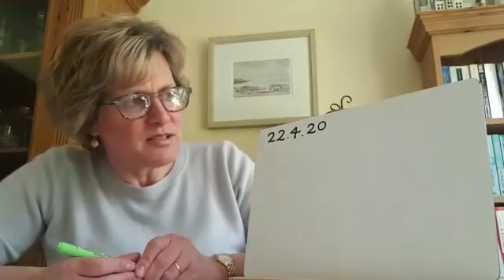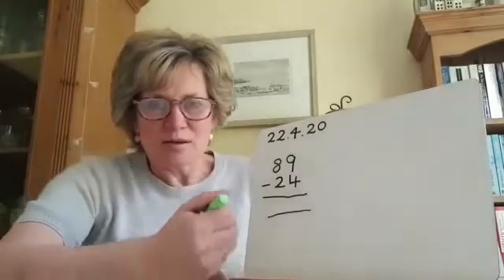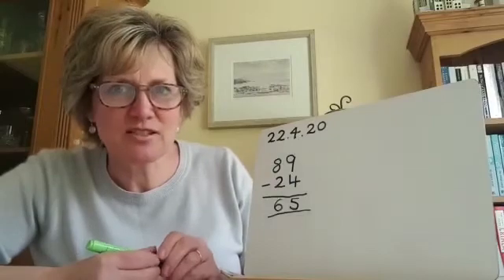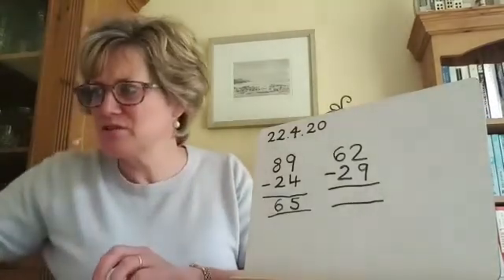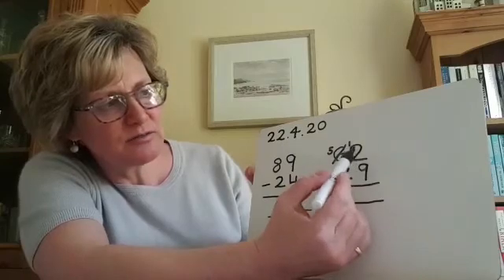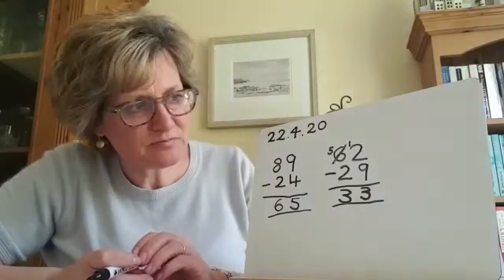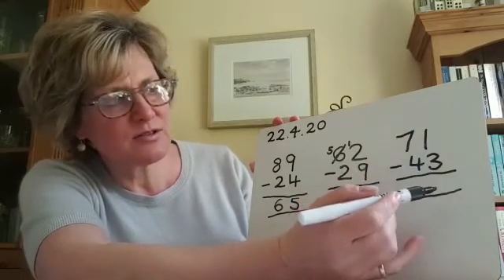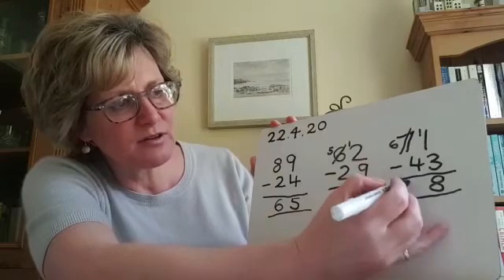Maths lesson 1 22/4/20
Column subtraction year 3 maths